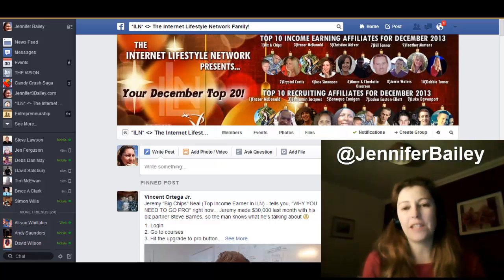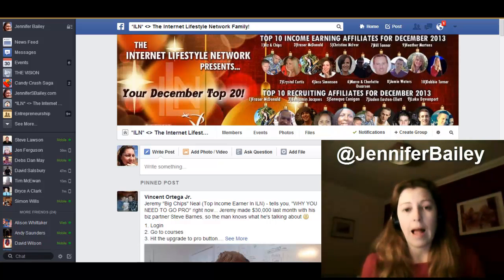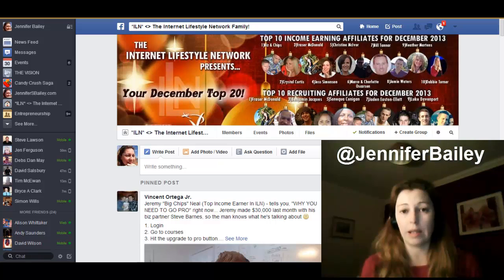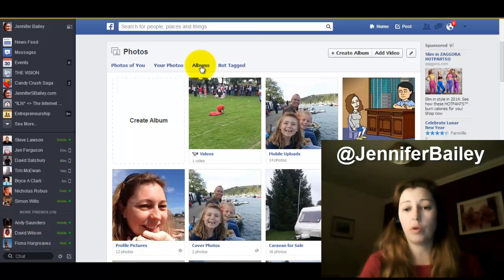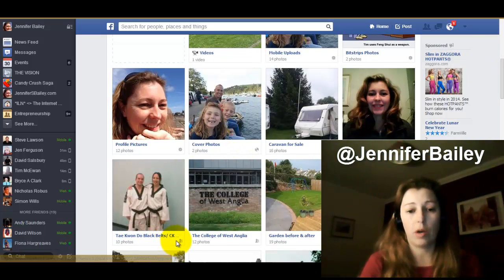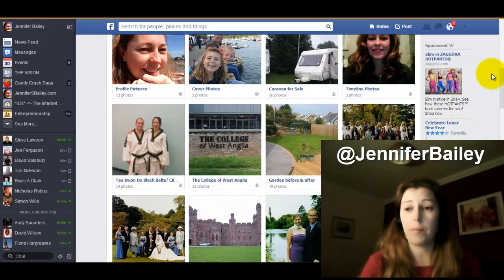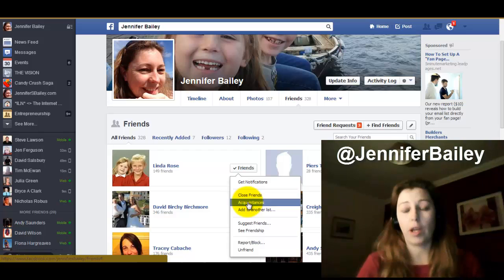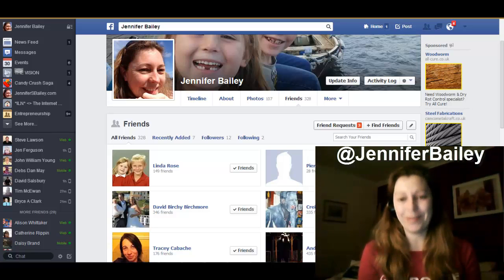Setting Facebook Privacy Controls: Set The Privacy of Your Pictures in Facebook 2014 | Tutorial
How to restrict acquaintances from viewing your private photos on Facebook. This is very useful if you are going to use one Facebook account for both private and business use. As I have pictures of my children in my Facebook account I want to feel that I can make friends with people without worrying about what they can see. This is really easy to do, and you will see it only takes me about a minute or two to set up.